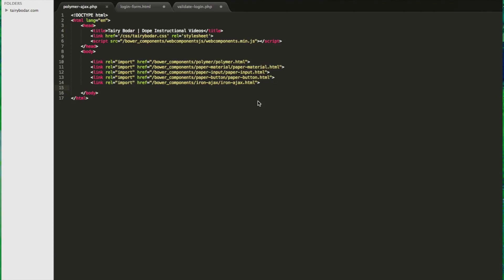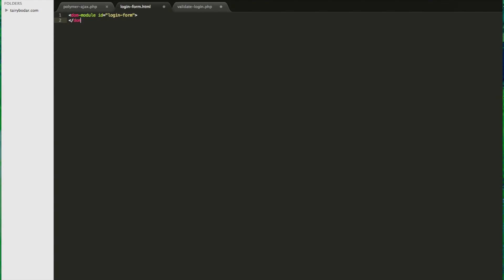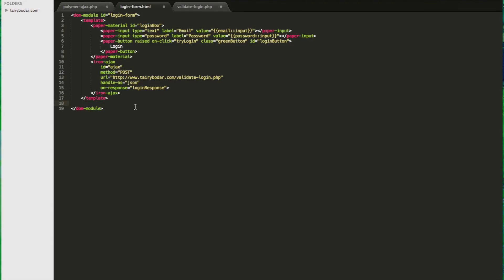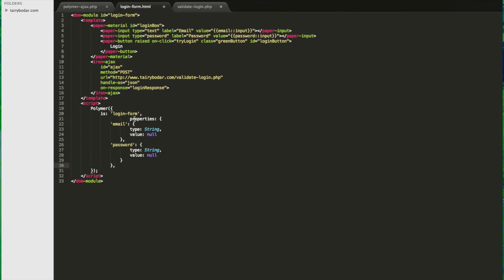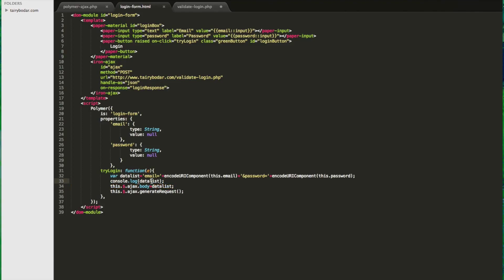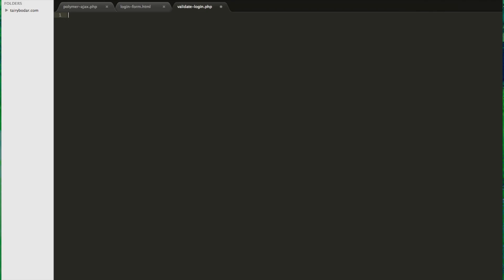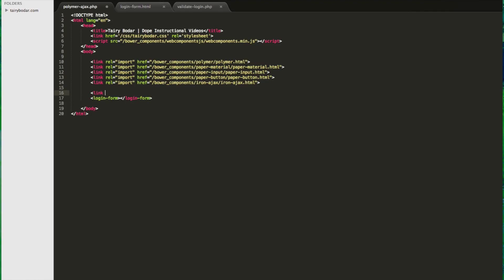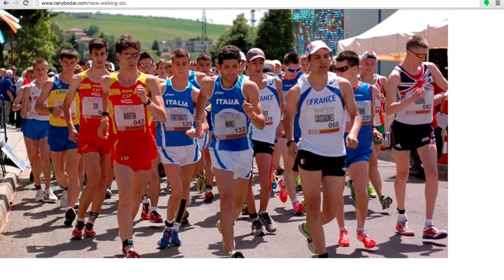Google Polymer 1.0 Ajax $_POST to PHP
In this video, ViCount Tairy Bodar, reveals how to use polymer 1.0's iron-ajax element to send an ajax call.  In this case he shows how to send the call via POST to a PHP page so that the body of the iron-ajax element with populate the $_POST array in PHP.  If you are just transitioning to Polymer and have a jQuery PHP background, this video will help you get started.  Tairy also shares a glimpse into his private life at the end of the video with personal photographs of high achievement and unlearnable grace.  This video was also rated at the highest possible level by the Tairy Bodar Support Groups, Inc.